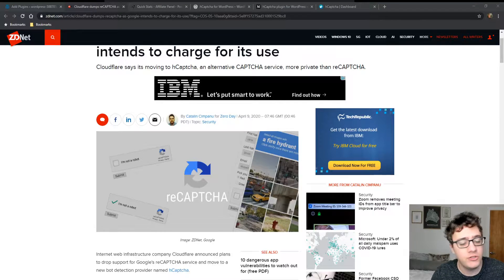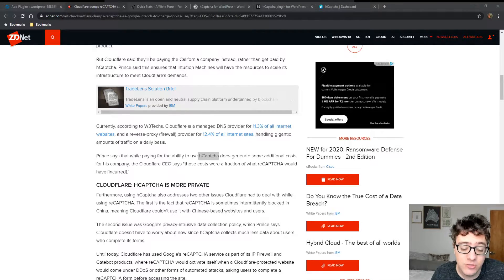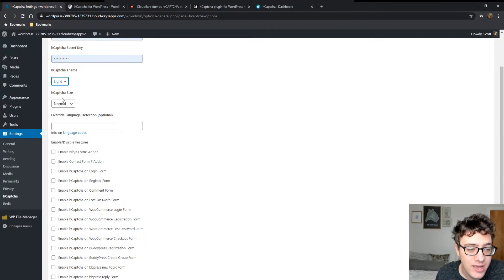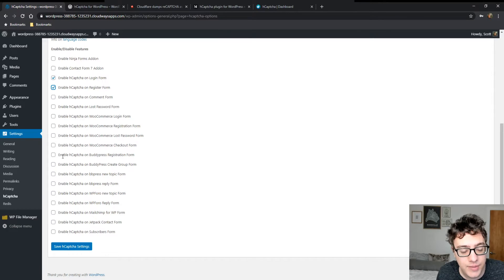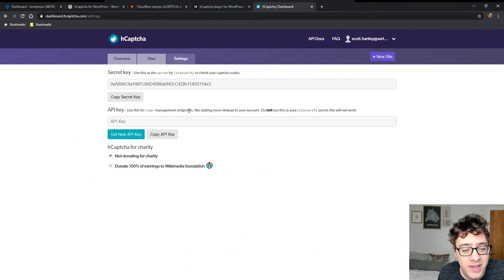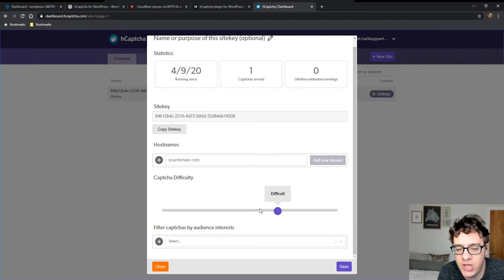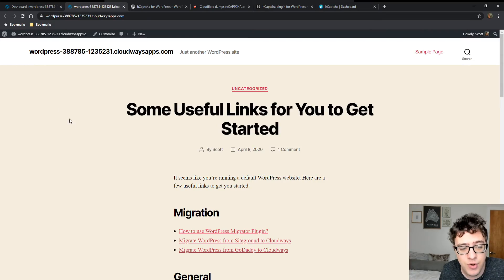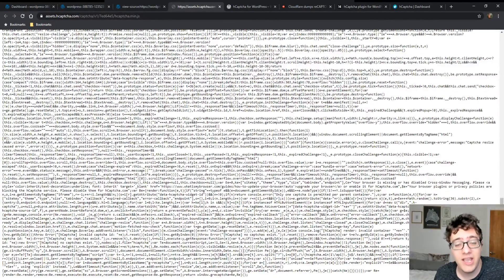How To Setup hCaptcha For WordPress 2020 - reCaptcha Alternative hCaptcha - reCaptcha Paid Service?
hCaptcha is a free alternative to reCaptcha that is nearly a drop-in replacement. Cloudflare has revealed that reCaptcha is going to become a paid service and therefore, a good alternative that they are now supporting is hCaptcha. in this video, I introduce you to hCaptcha some of its benefits (you can make money with it, and privacy improvements), and how to set it up on your WordPress website.